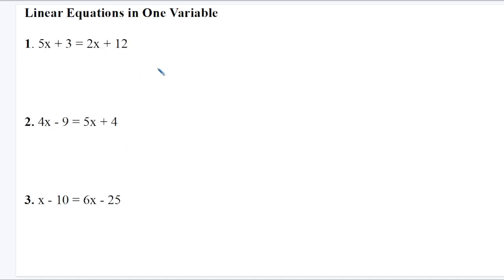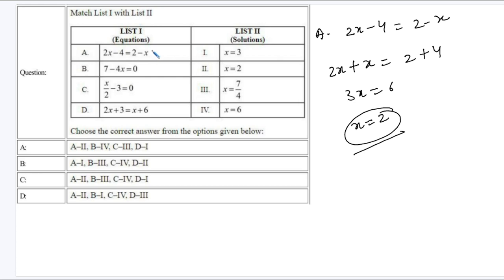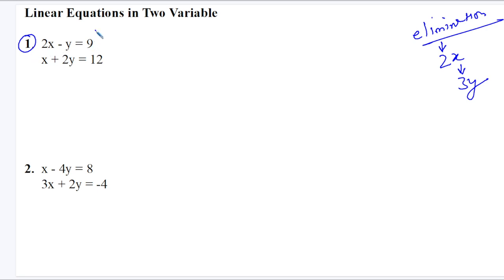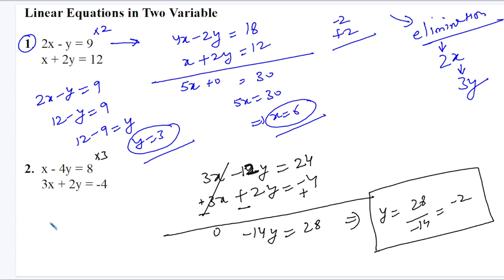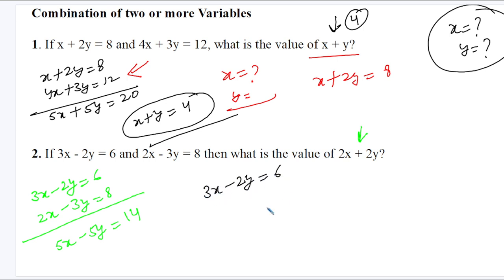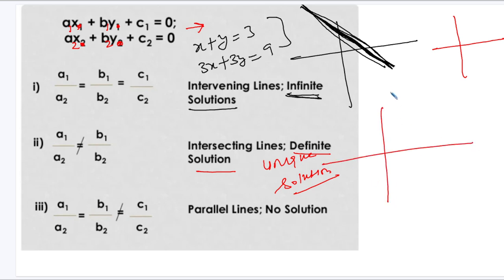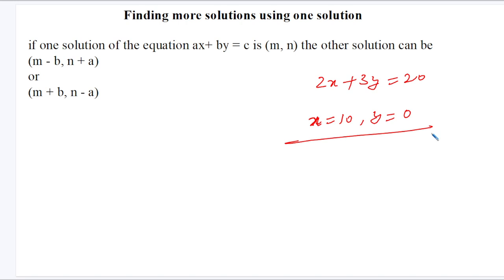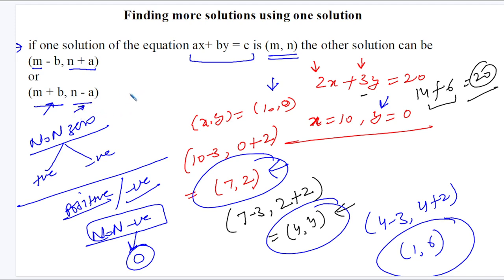Learn Simple Equations! Understanding of Simple Equation concepts!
Methods of solving questions involving one and two variables.